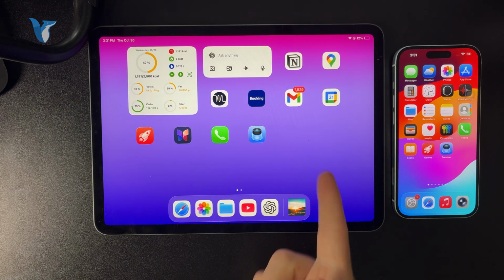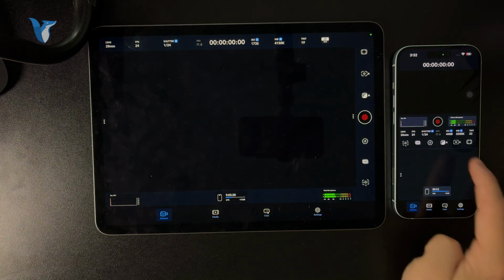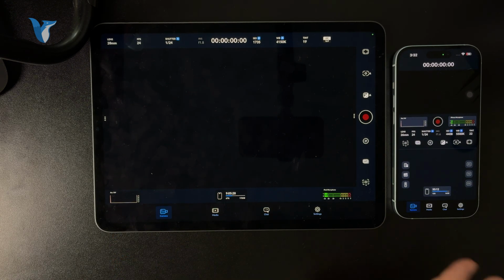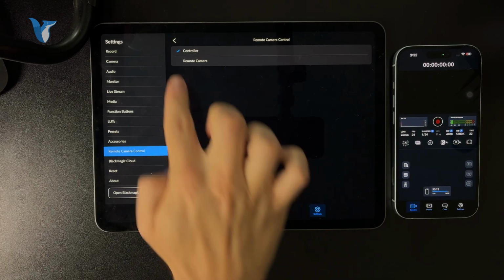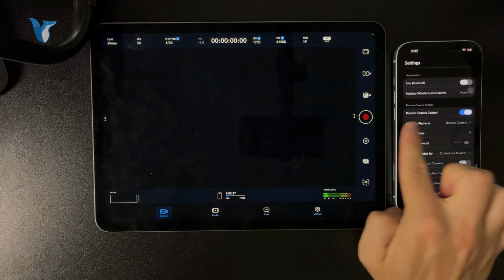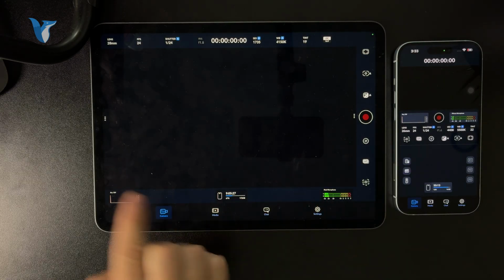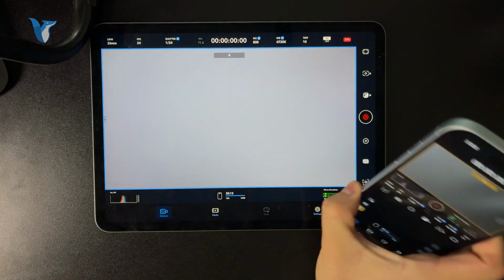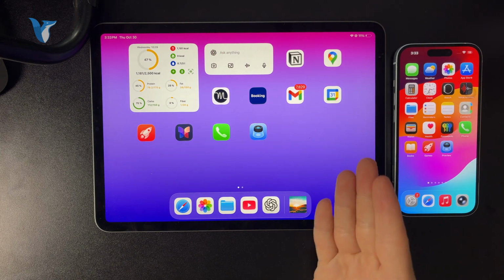How to Use iPad as Camera Monitor (tutorial)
Turn your iPad into a powerful external monitor for your camera with this easy setup guide. Perfect for filming, vlogging, or getting a better view while recording content.